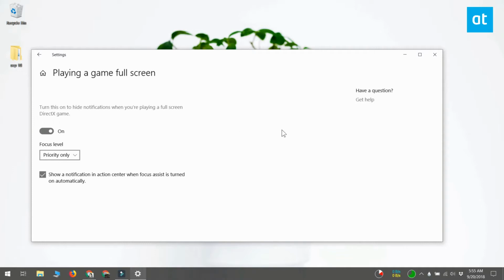How To Enable Focus Assist For Gaming On Windows 10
Focus Assist is the Windows 10 take on Do Not Disturb. Like the feature of the same name that you can find on mobile operating systems, and some desktop operating systems, you can schedule Focus Assist to turn on automatically at a given time.